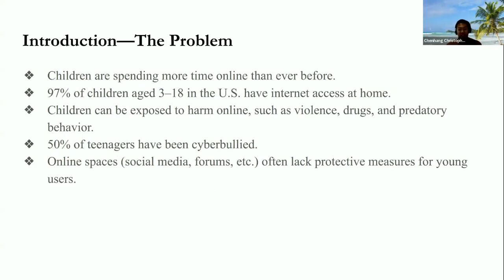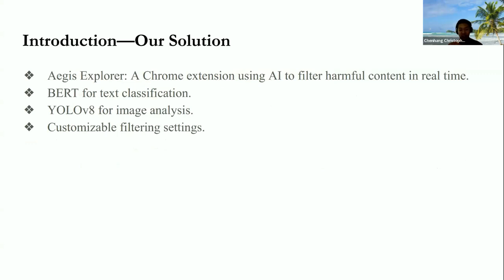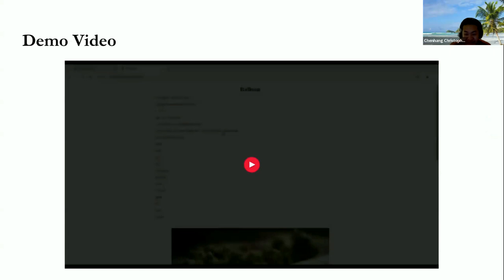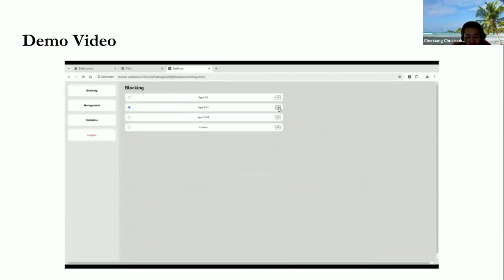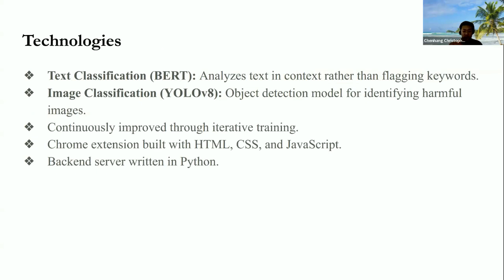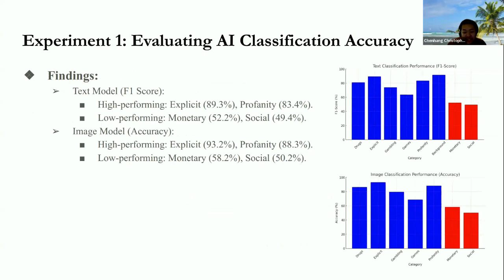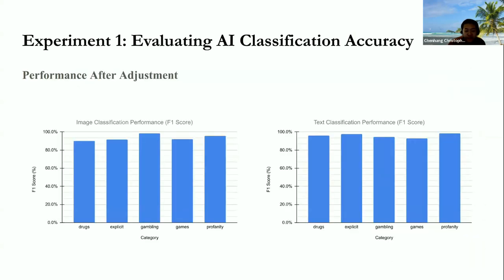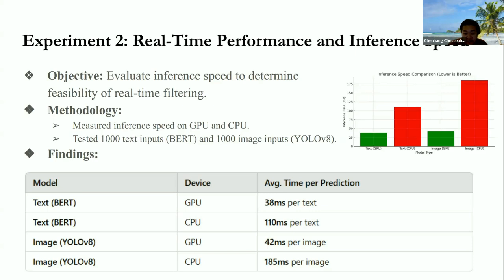An AI-Driven Chrome Extension for Cyberbullying Detection and Child Safety Online using Bert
An AI-Driven Chrome Extension for Cyberbullying Detection and Child Safety Online using Bert and YOLOV8

Chenhang Christopher Zhang (Concord Academy, USA) and Andrew Park (California State Polytechnic University, USA)

Abstract

With the growing risks for children online, this project introduces a Chrome extension that leverages AI-driven text and image classification to filter harmful content in real time. The system employs BERT for text classification and YOLOv8 for image analysis, dynamically blocking inappropriate material while allowing safe content to pass through. Through experimental evaluation, we identified classification weaknesses, prompting the removal of the monetary and social categories due to persistent misclassification. Iterative dataset refinement and model retraining led to significant performance improvements. Performance testing revealed that GPU acceleration is essential for real-time filtering, as CPU-based deployment resulted in substantial delays. Future work will focus on further dataset refinement, model optimization, and multimodal AI integration to enhance efficiency and accuracy. The results demonstrate the viability of AI-powered real-time filtering, offering a customizable and adaptive approach to online safety. This study lays the groundwork for future advancements in automated content moderation, contributing to a safer digital environment for children.

Online Safety, Child Internet Use, AI Content Filtering, Parental Controls, Harmful Content Detection, Web Filtering, Nonprofit Technology